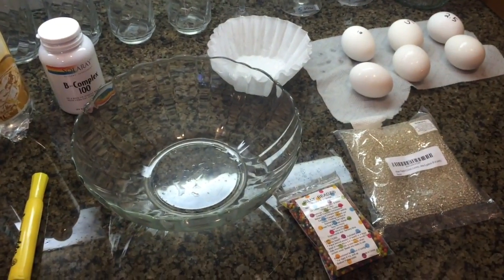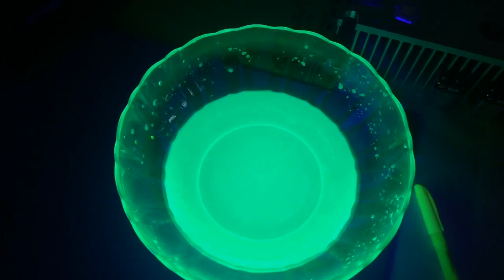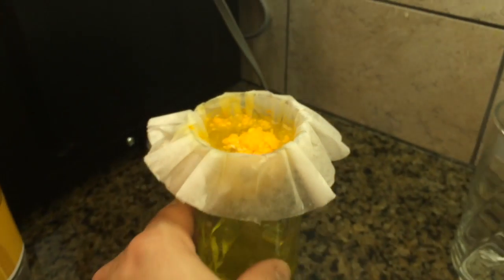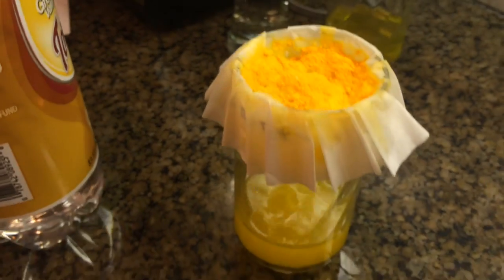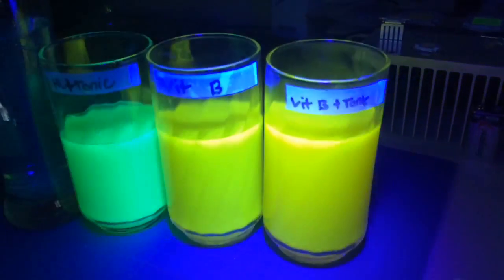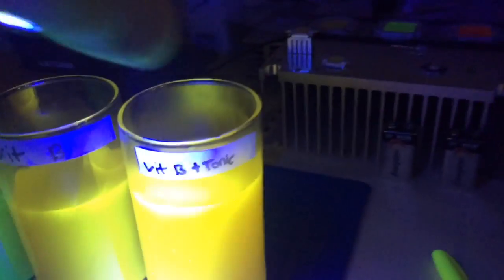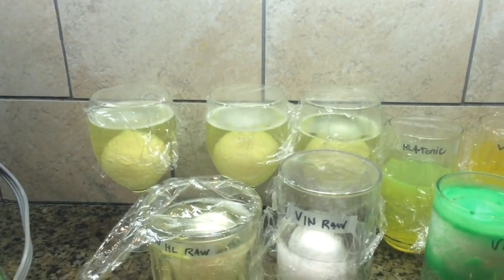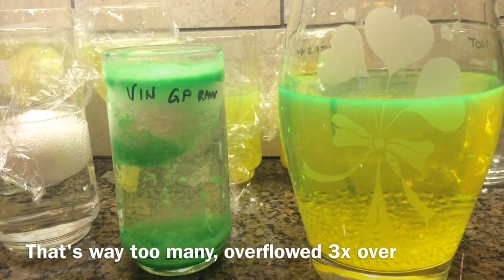(Part )1 Experiments with Fluorescence Glow Water, Polymer Balls & Rubber Eggs [KTFG 189]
Part 1 Experiments w Fluorescence  Water, Poly Balls & Rubber Eggs  [KTFG 189]
In this video we make several different types of Fluorescent Glow Water and compare their brightness and how effective they are at making Polymer Balls (Water Balls) and Rubber Vinegar Eggs glow in different conditions.

Make yours with the material found here:
Polyber Balls / Water Beads
UV Reactive Dye

We make and compare the following Fluorescent Glow Waters:
Tonic Water with Quinine,
Vitamin B Water,
Highlighter Water,
Tonic Water with Vitamin B,
Tonic Water with Highlighter,
Vinegar with Highlighter,
Vinegar with Glow in the Dark Paint,

We put Clear Polymer Balls (Water Balls) in each of the solutions.

We put Raw Eggs, Hard Boiled Eggs & partially Hard Boiled Eggs in the Vinegar, Vinegar Glow Paint & Vinegar Highlighter solutions.

Check out Part 2 for results, the glowing Polymer Water Balls are incredible!

List of some Fluorescent Materials:
Quinine in Tonic Water,
B Vitamins,
Highlighter Ink,
Petroleum Jelly,
Chlorophyll,
Tooth Whiteners in Toothpast,
Whiteners in Laundry Detergent,

To purchase Polymer Balls just search any of the following terms:
Water Balls,
Water Balls Polymer Balls,
Water Balls Growing Balls,
Water Beads,
Water Beads Polymer Balls,
Water Beads Growing Polymer Balls,
Water Balz,
Water Balz Polymer Balls,
Spitballs,
Spitballs Amazing Water-Balls,
Spitballs Water Balls,
Water Pearls,
Clear Polymer Pearls,

For Glow Water ideas search any of the following terms:
Glow Water,
Glow-in-the-Dark Water,
Glow in the Dark Water,
DIY-Glow Water,
DIY Glow Water,
DIY - Glowing Water,
DIY Glow-in-the-Dark-Water,
Make Glowing Water with Black Light,
Make Glowing Water,
How to Make Glowing Water,
Easy Way to Make Water Glow,
Glow Water Highlighter,
Highlighter Glow Water,
Make your own Glow Water,
Glowing Water Materials,
Explore Glow-in-the-Dark Water,

Fluorescence,
Fluoresce,
Fluorescent,

fluoresce |flo͝o(ə)ˈres, flôrˈes|
verb [ no obj. ]
shine or glow brightly due to fluorescence: the molecules fluoresce when excited by ultraviolet radiation.